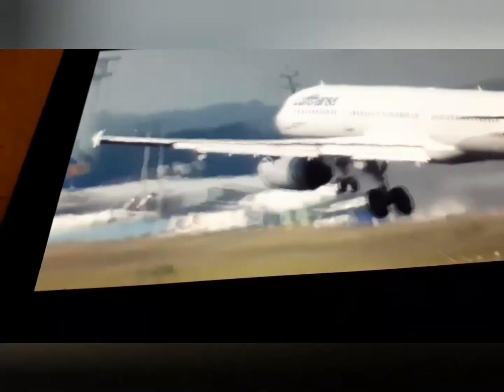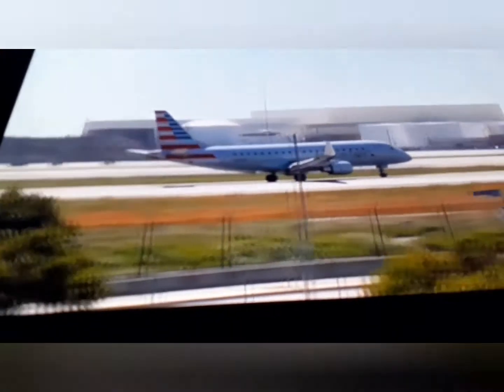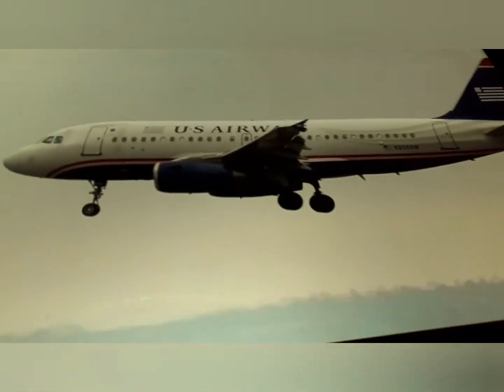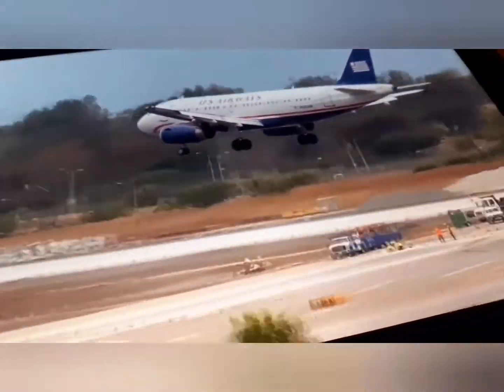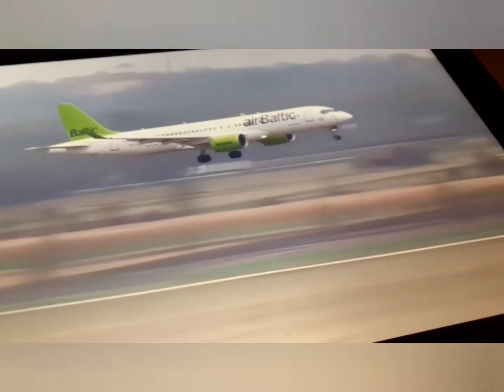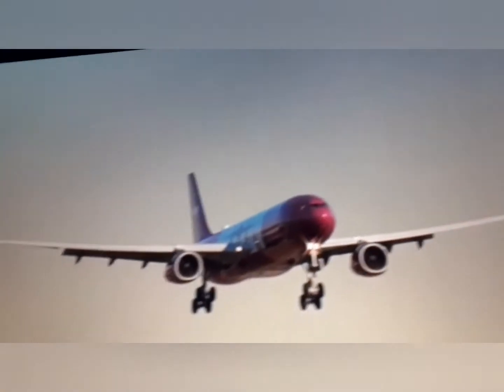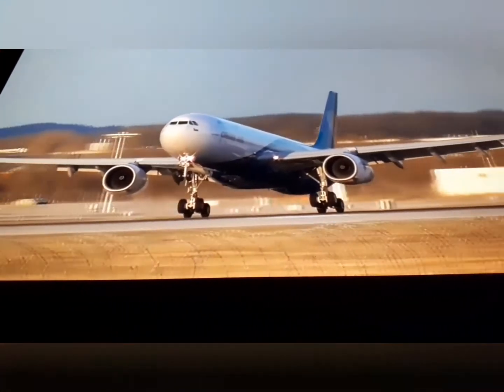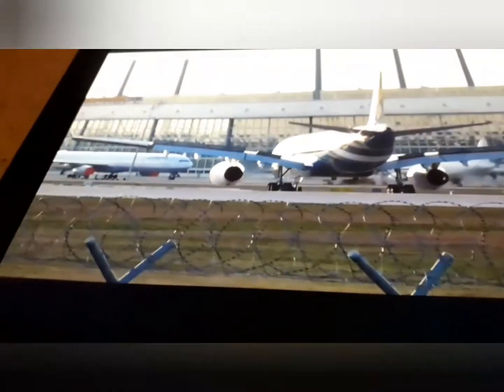Looking at the smoothest landings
All credit goes out to FlightExperience.